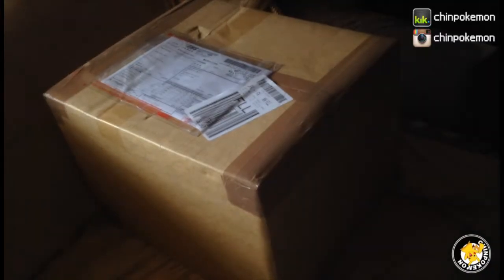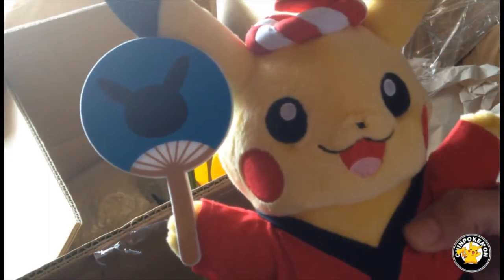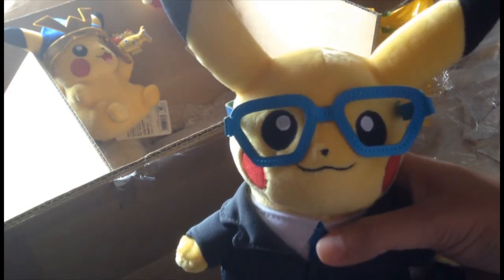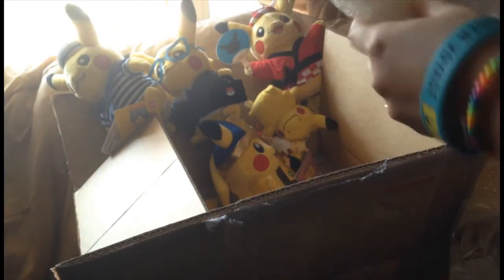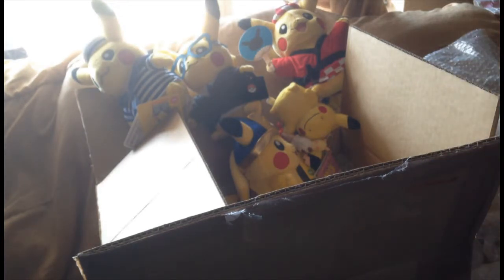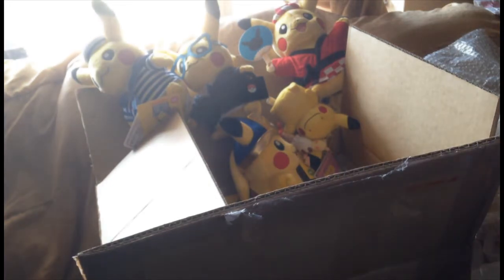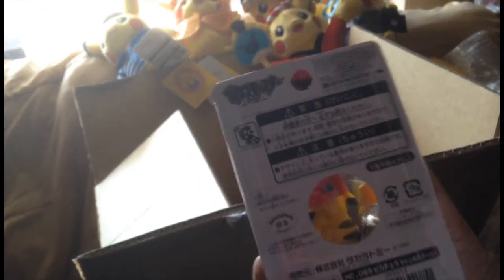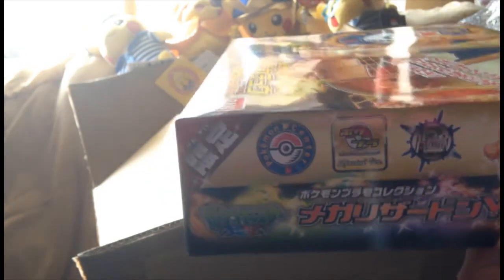September's Mail Gets: Monthly Pikachus!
HI! I said I wasnt going to collect plushes but after finally collecting all beams pikachu plushes I wanted I got more and more... and finally gave in and bought some Monthly Pikachu!!

still looking to finish my rainbow campaign pikachu plushes );

I got some pikachu gashapon as well and the limited edition pikachu and m charizard model which i will be making a video of the process eventually! :D

If you dont know me yet and are new to seeing my videos: I am a pikachu collector of tomy figures, plushes, and cards among other items. If you ever need help identifying your item if its authentic I am willing to help :D